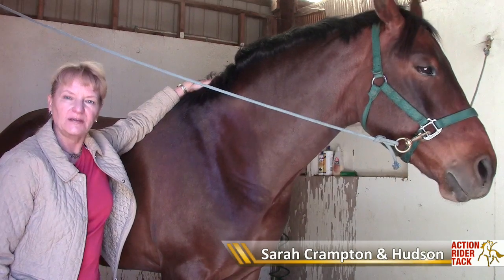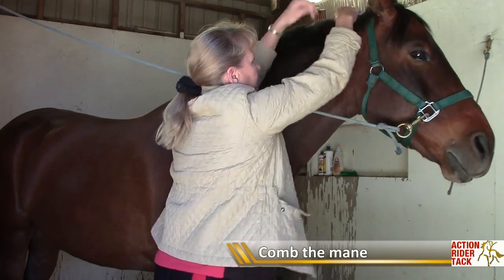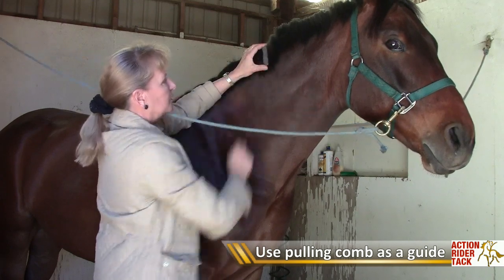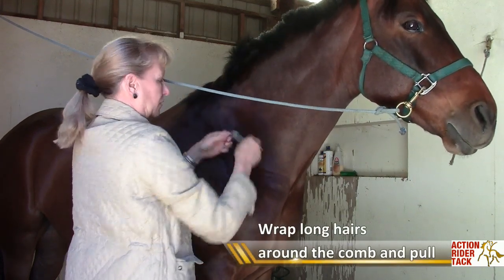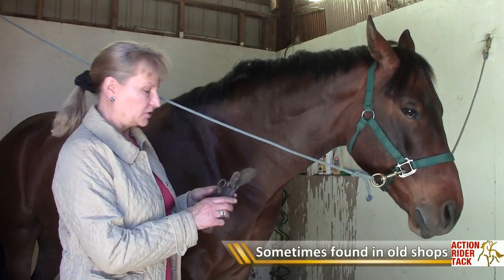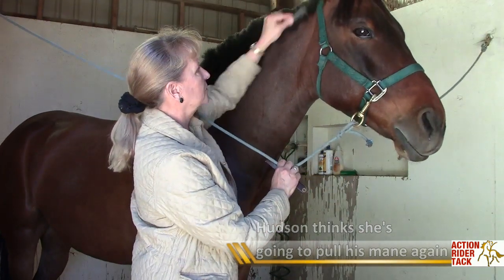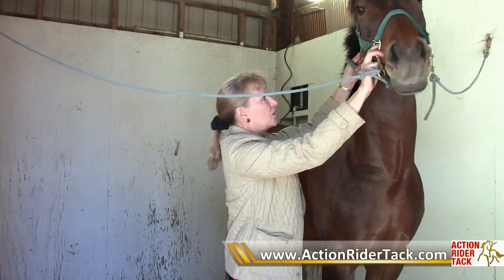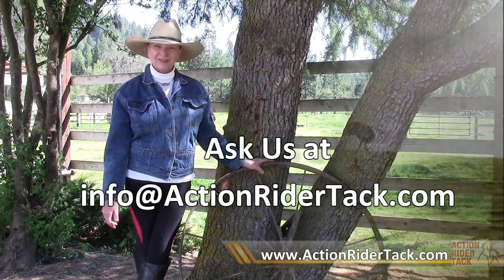How to Pull a Horse's Mane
- Sarah has had years of experience in the show ring and is the perfect person to ask about pulling a horse's mane! She has some great tips and tricks to make it easier for you and your horse.